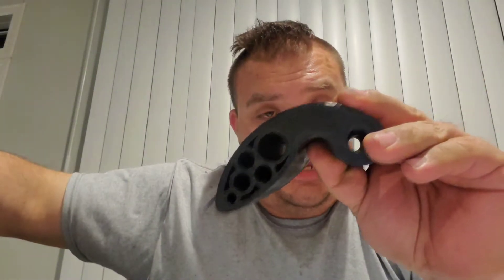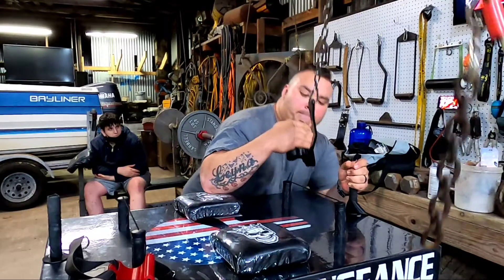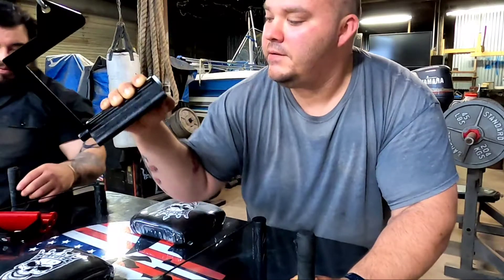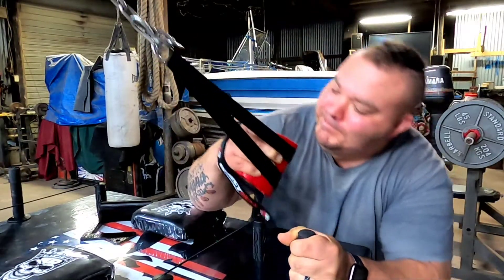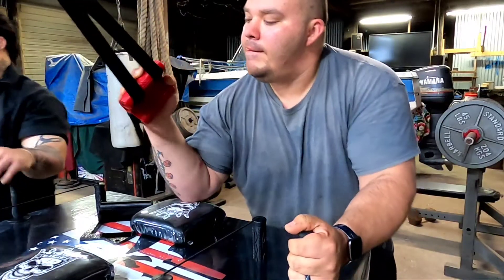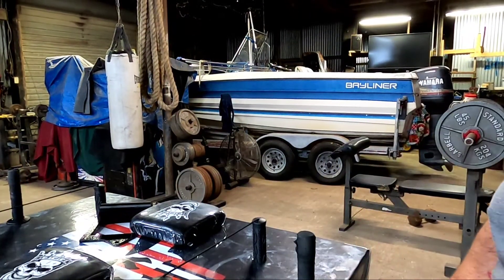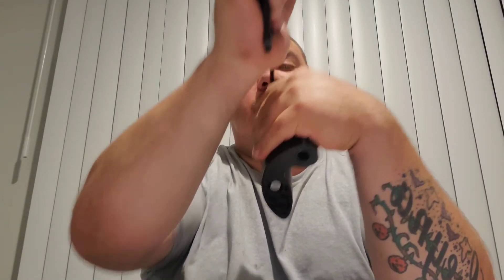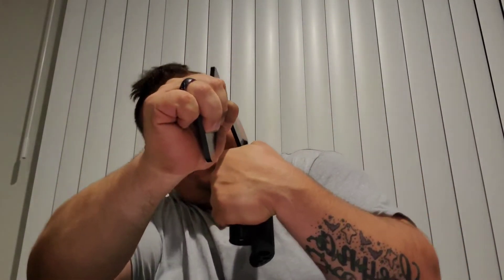Mazurenko Anti-toproll vs Wristmax Anti-toproll | Armwrestling Tools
We purchased the Mazurenko ANTI-TOPROLL handle and the Wristmax ANTI-TOPROLL handles. I wanted to compared the 2 and see which one works best for me and others for your maximum benefit for your hands, fingers and wrist.